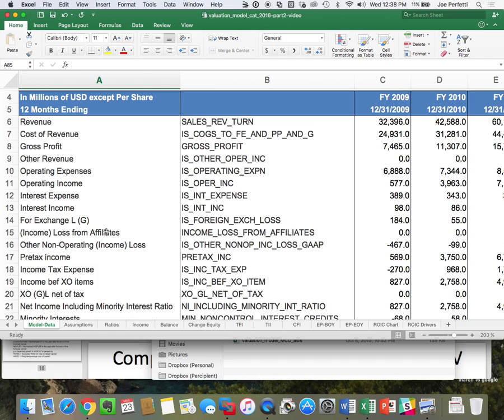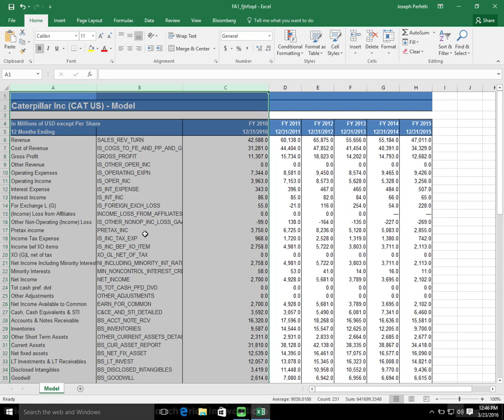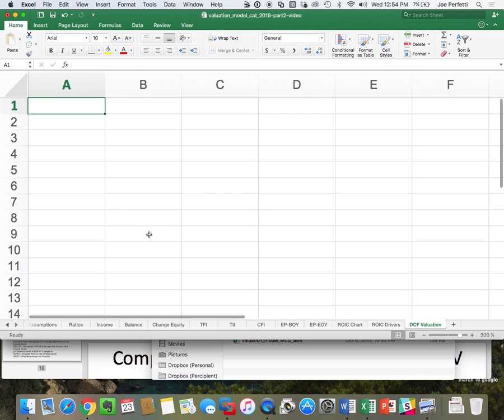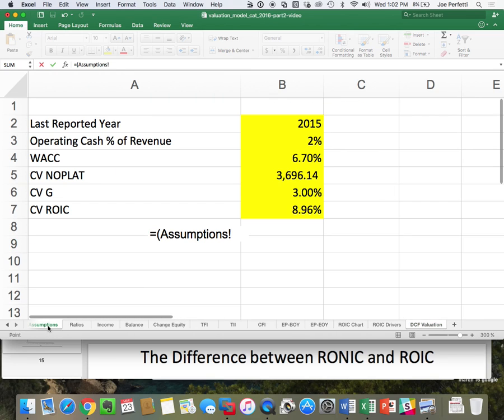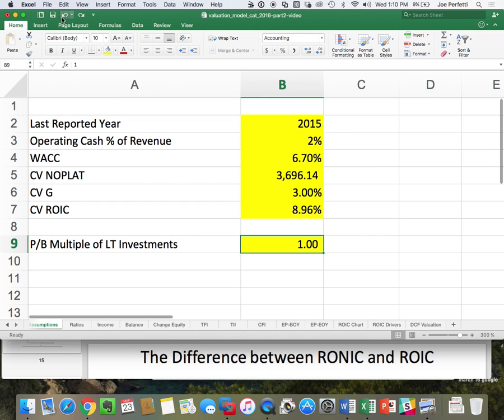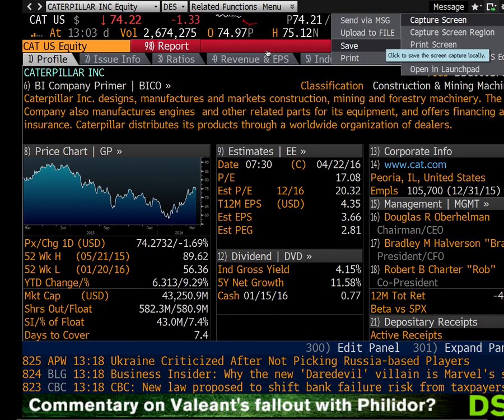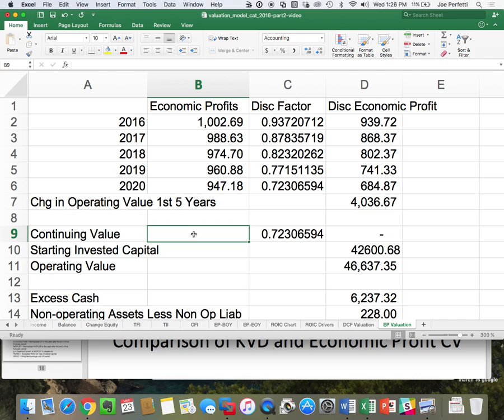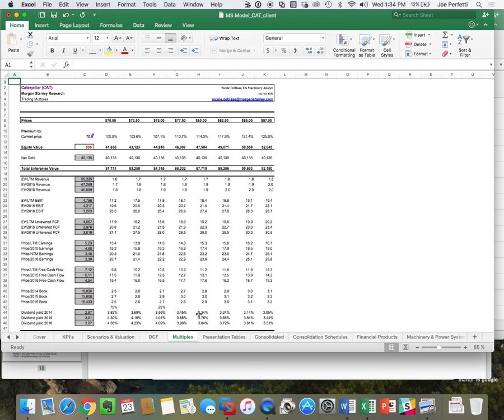March 23 Valuation Model Party 2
Part 2 of the CAT valuation covering DCF and EP tabs